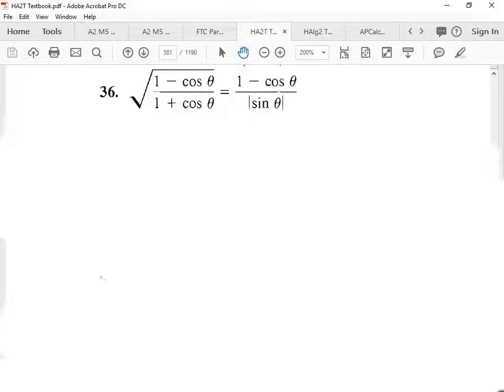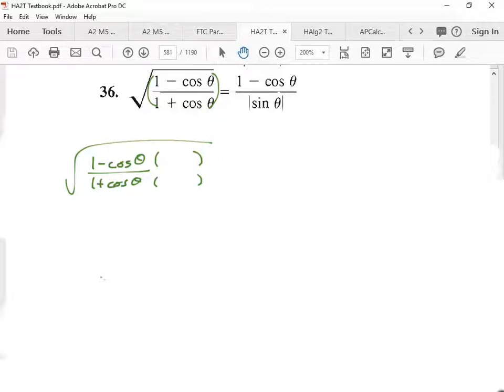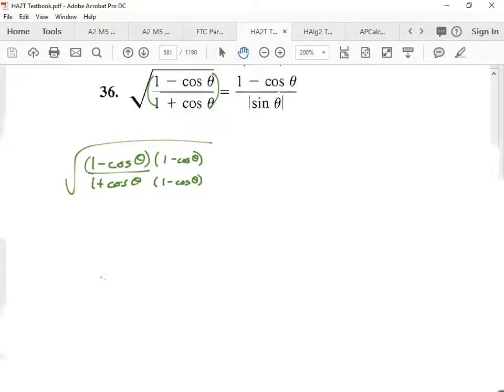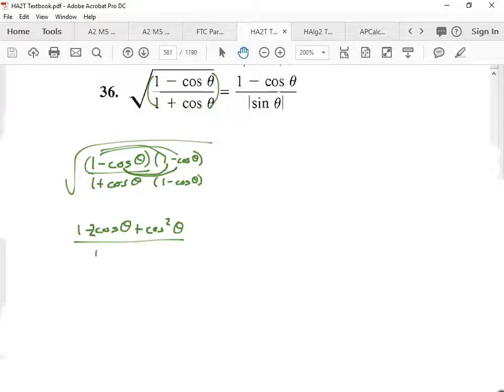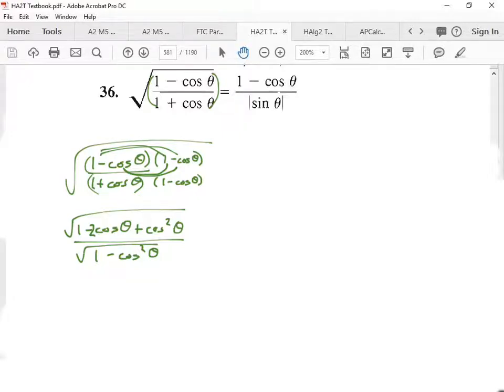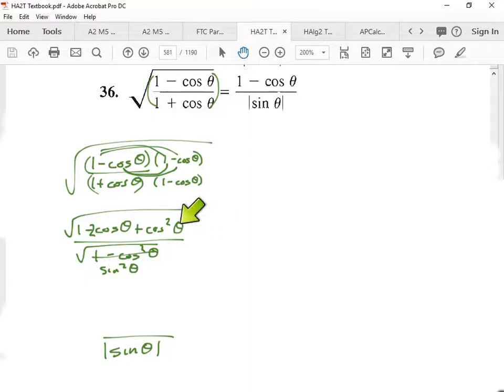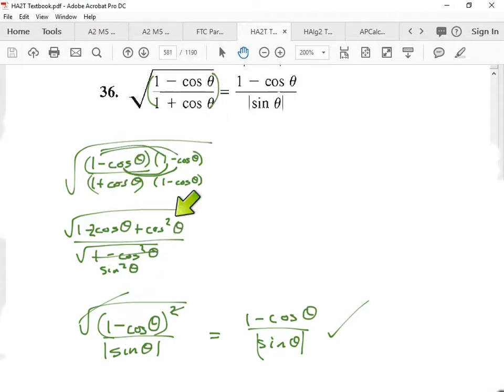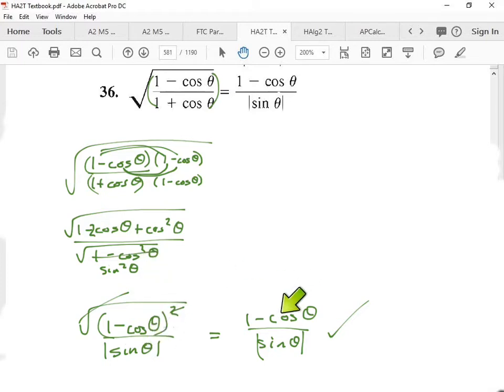Verifying a trig identity 7 2 #36